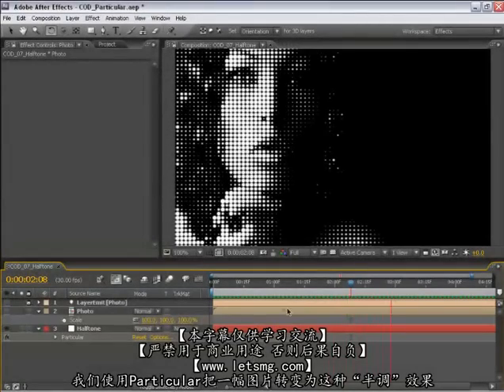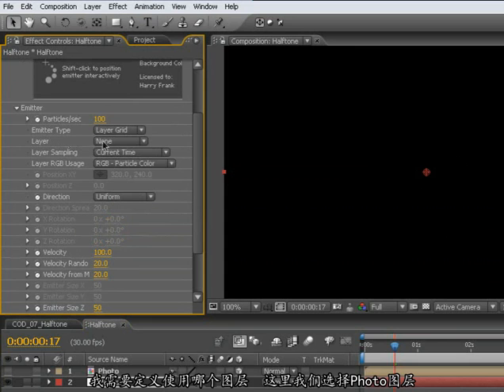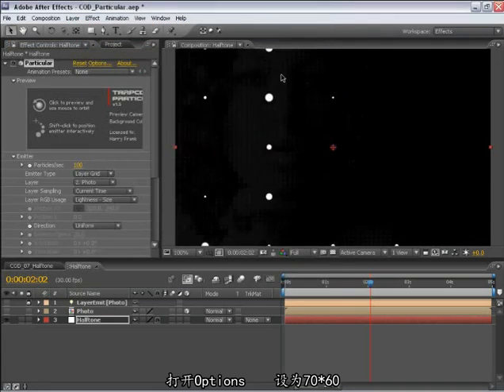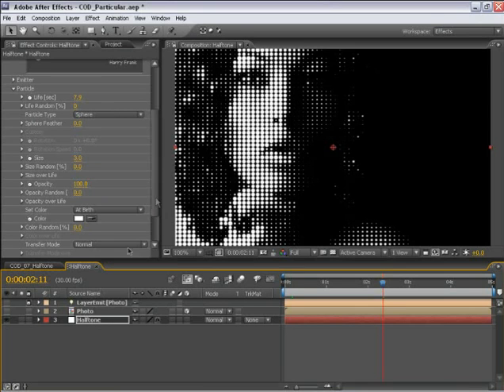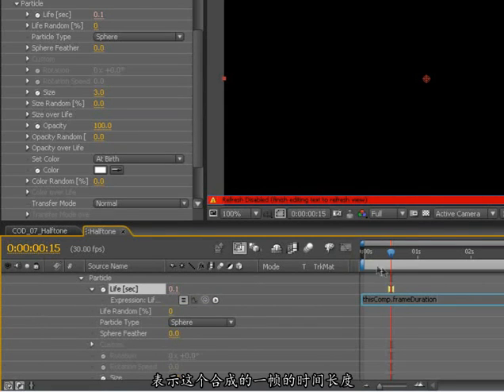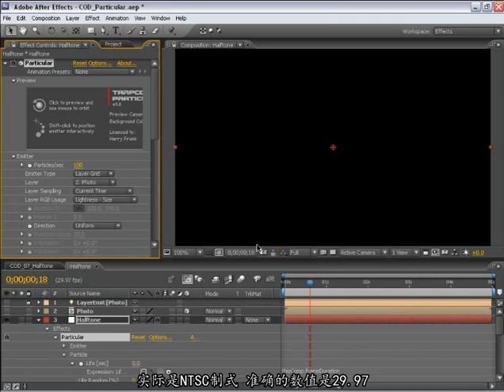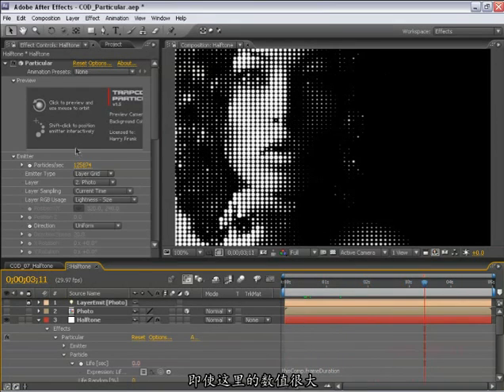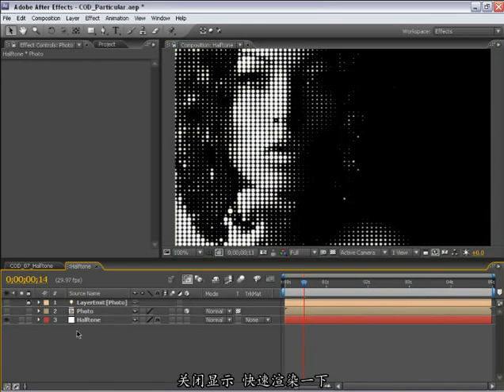15_CH07圖片點狀